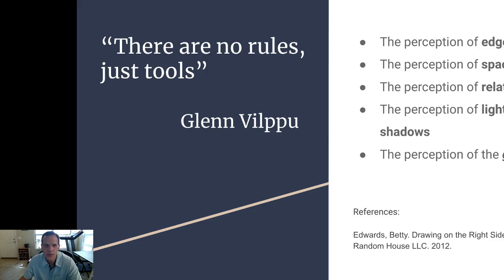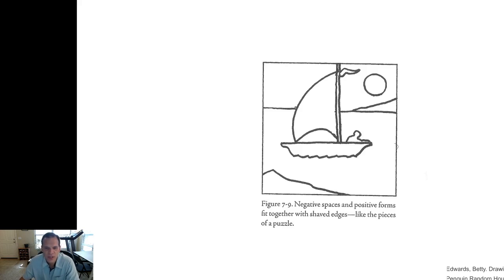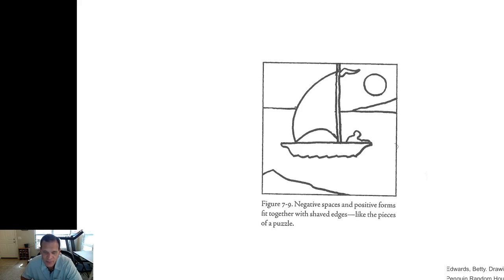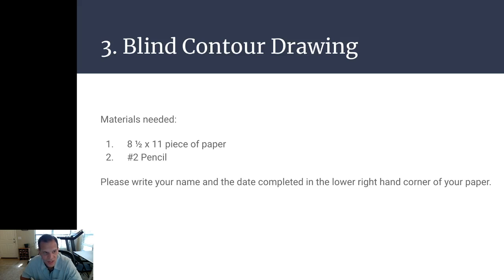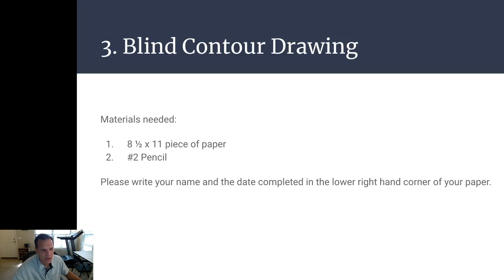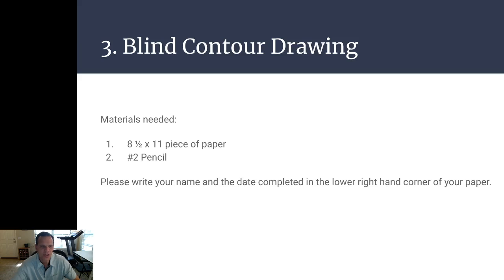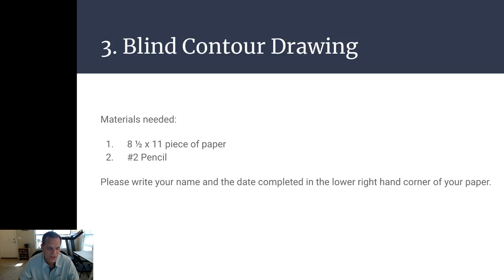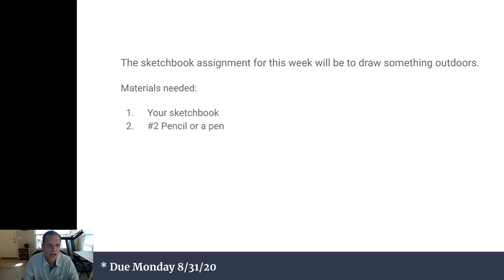Week 2 Lesson Cont.